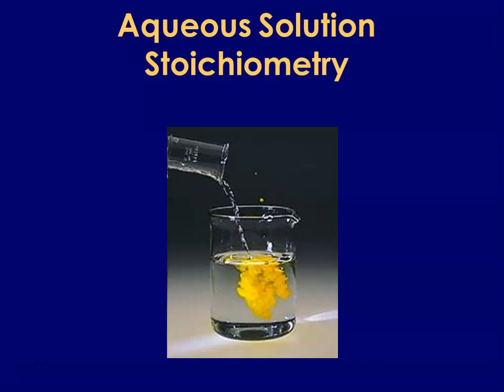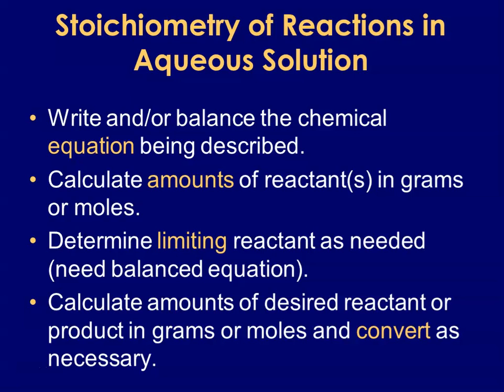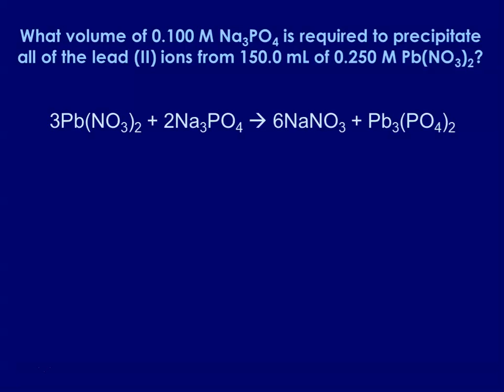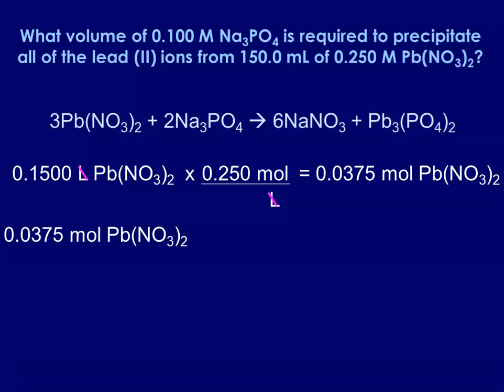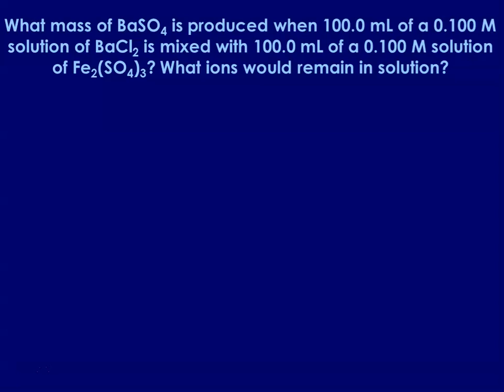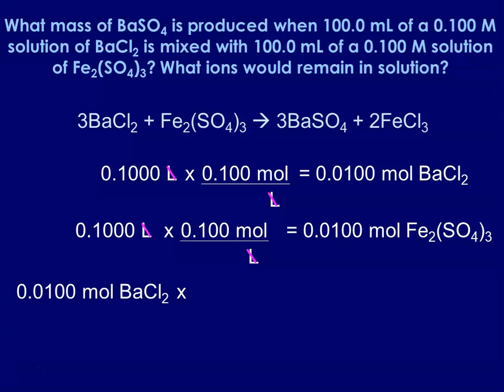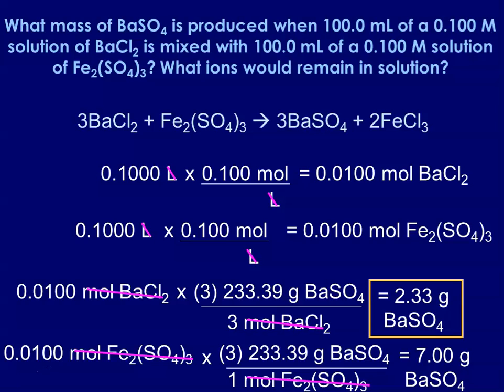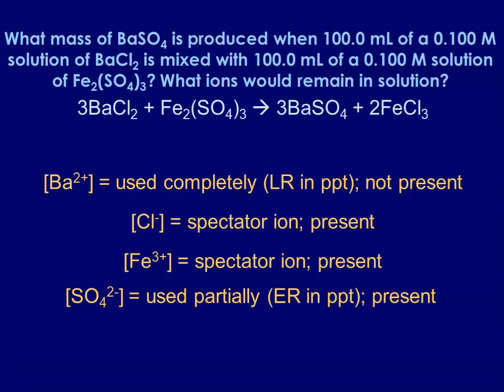Aqueous Solution Stoichiometry